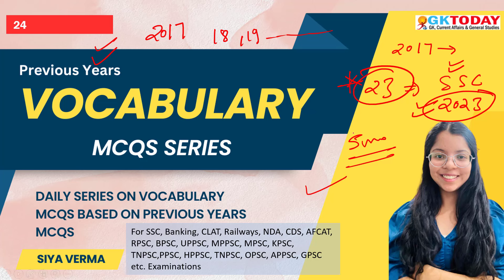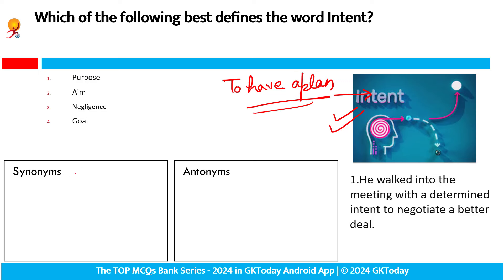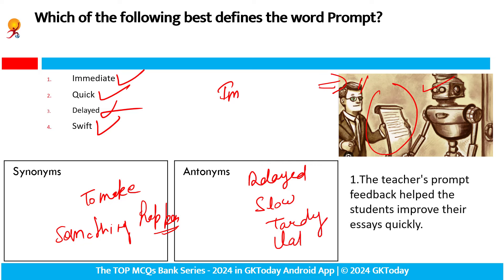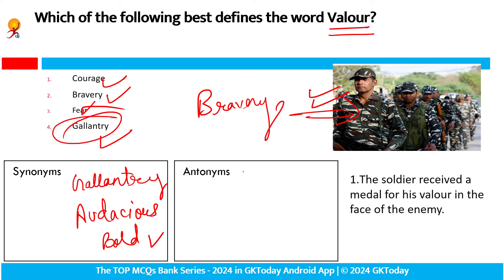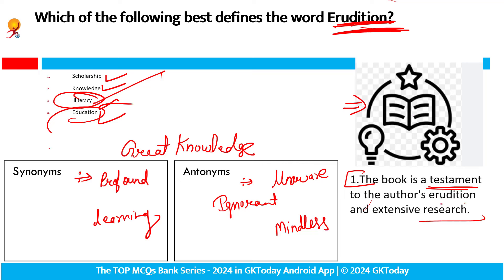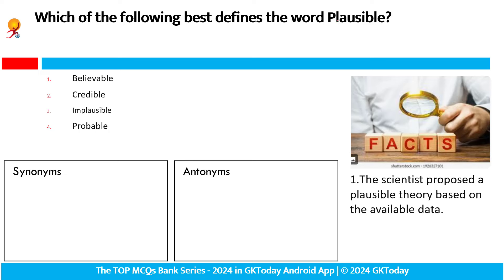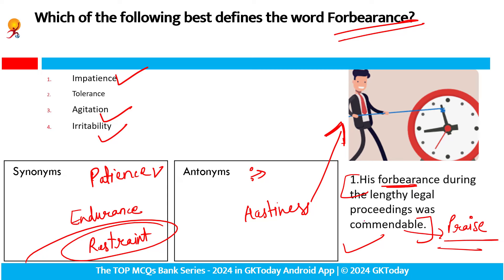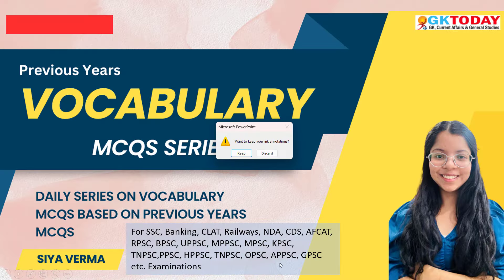DAILY VOCABULARY SERIES #24: 50 Words in 15 Minutes - SSC Exam Special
Ace your SSC exams with our concise video featuring 50 essential vocabulary words in just 15 minutes! We've handpicked terms frequently asked in previous years' SSC exam MCQs to help you boost your word power efficiently. Join us for definitions, usage examples, and quick tips to maximize your learning and excel in your upcoming SSC exams.